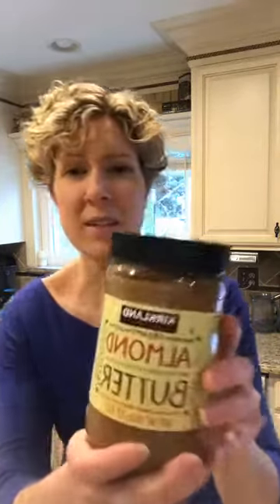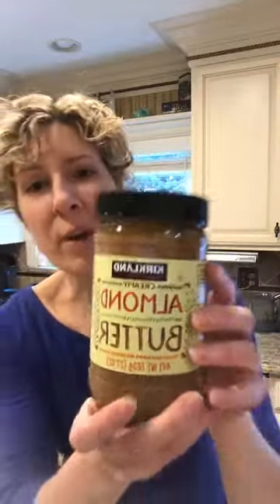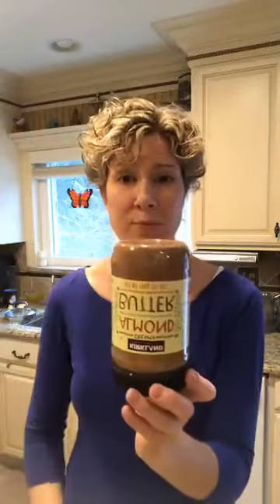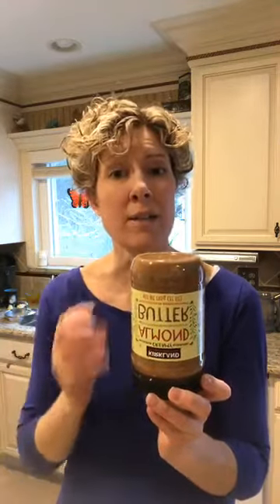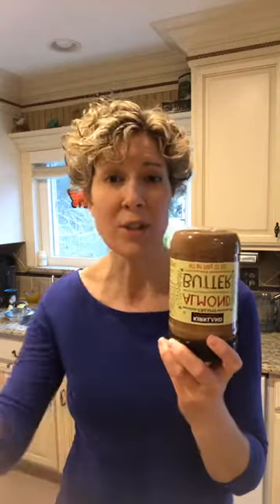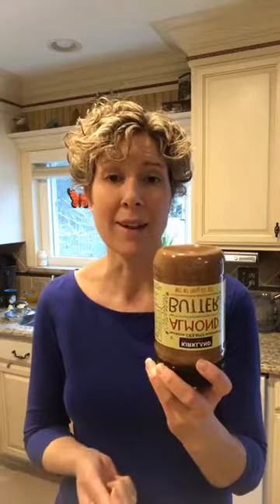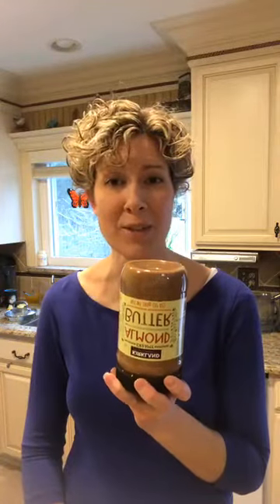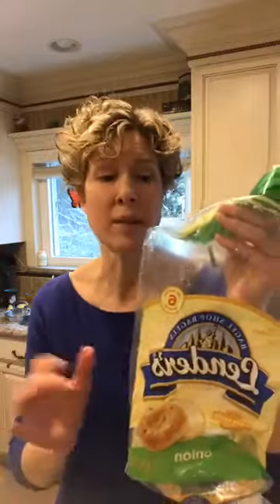Pantry Tips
How to store your Almond Butter before opening and a look at packaged bagel ingredients.